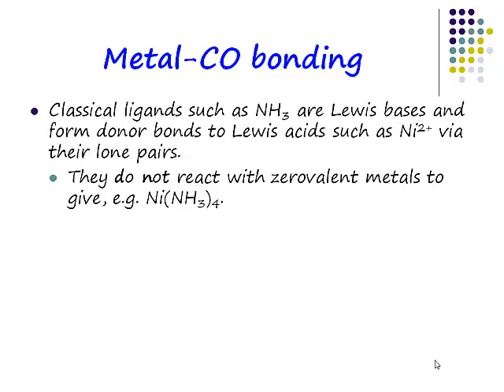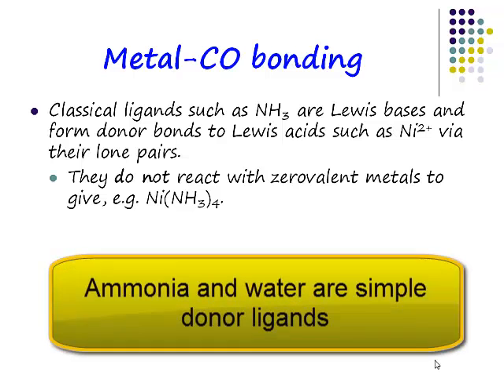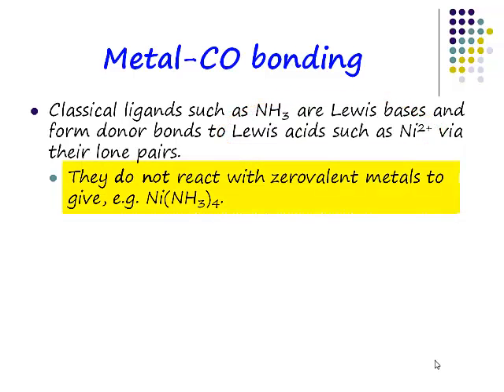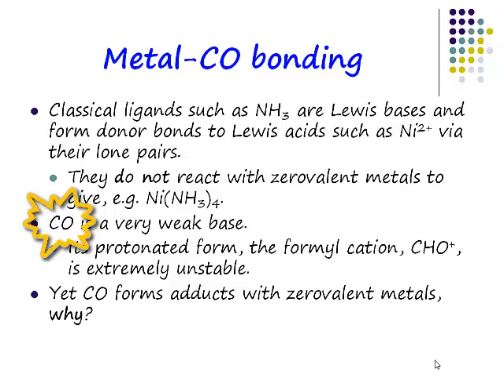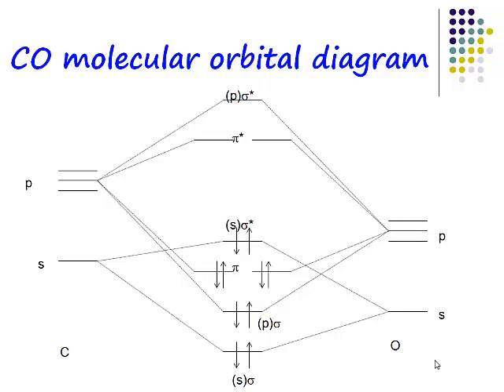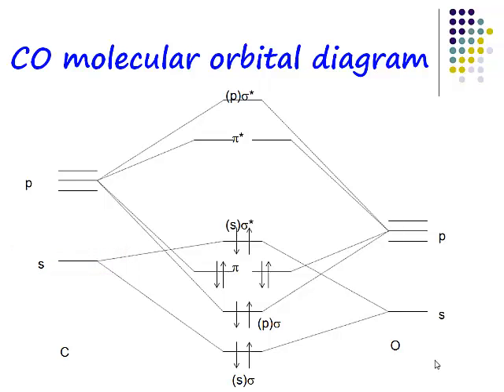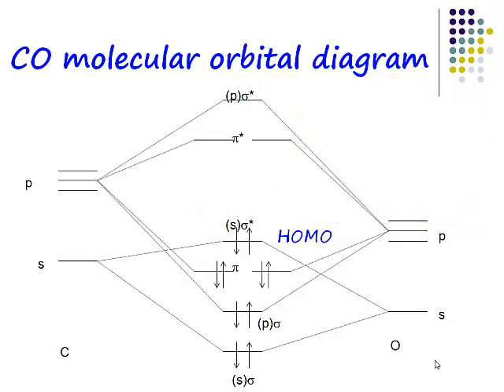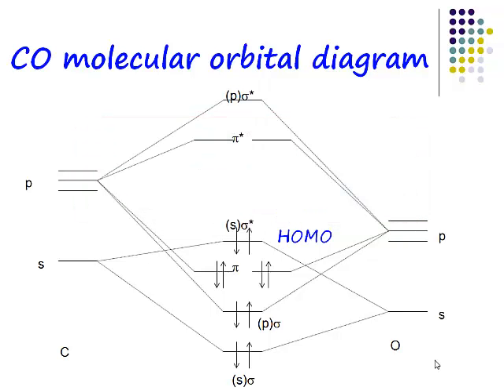Metal carbonyl bonding part 1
The video-only version of a chemistry vignette.